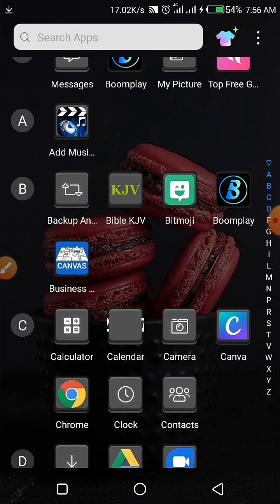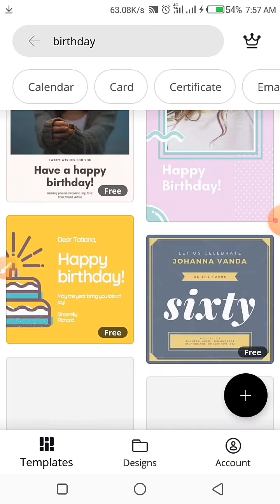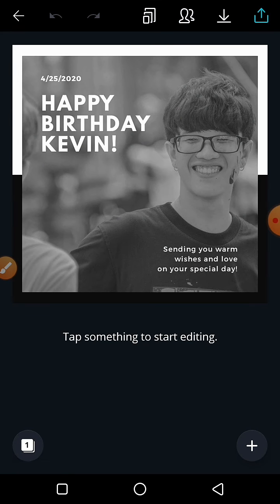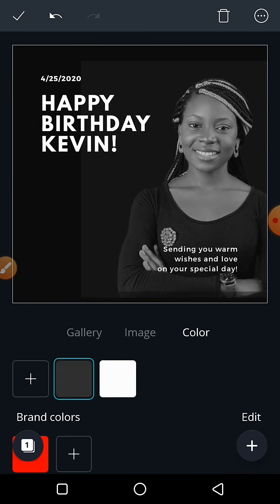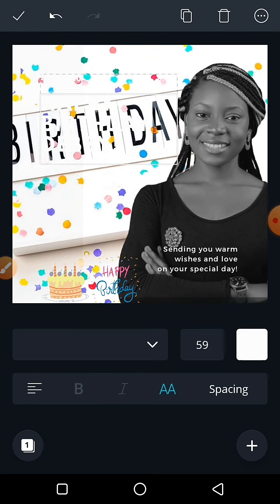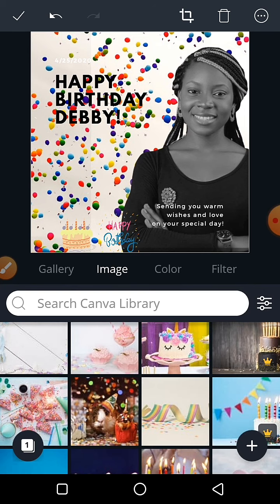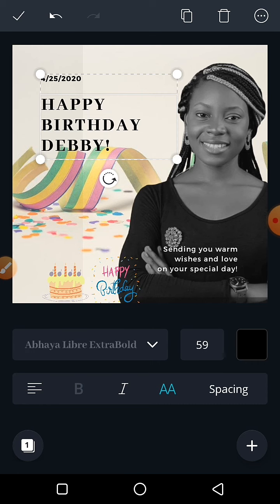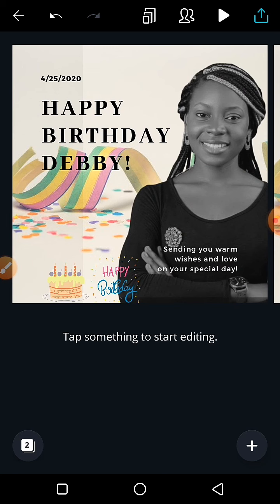How to design a birthday flyer with your mobile phone with Canva app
This video explains how to Design a beautiful birthday flyer on your mobile phone using the  CANVA mobile